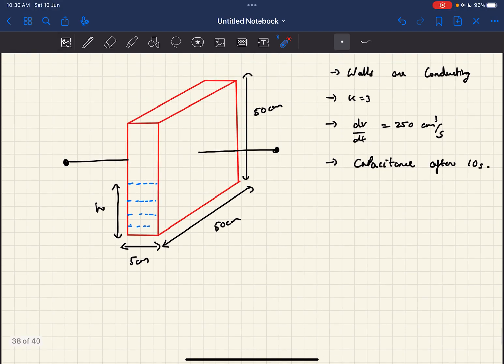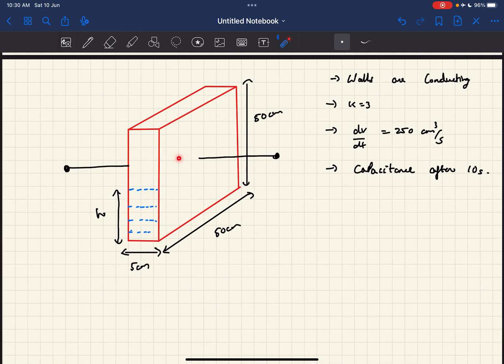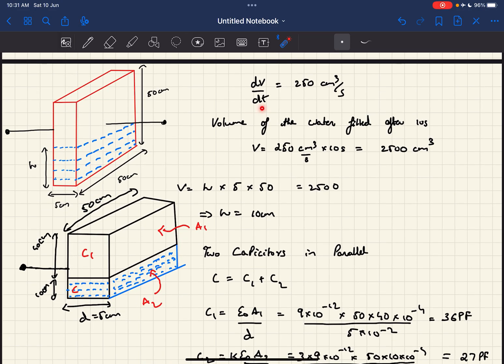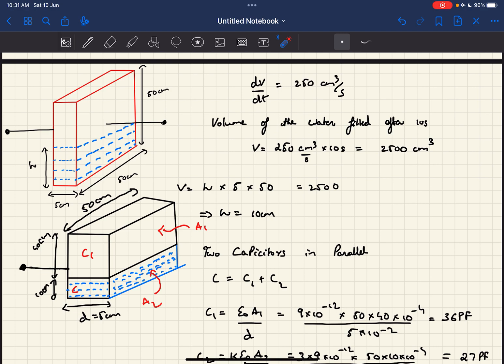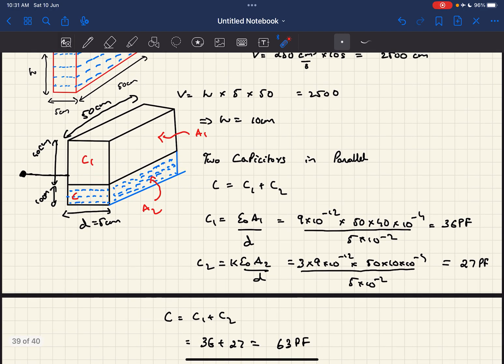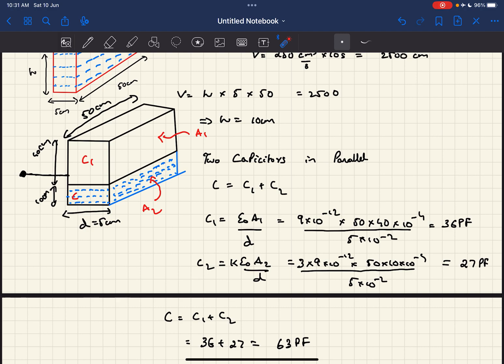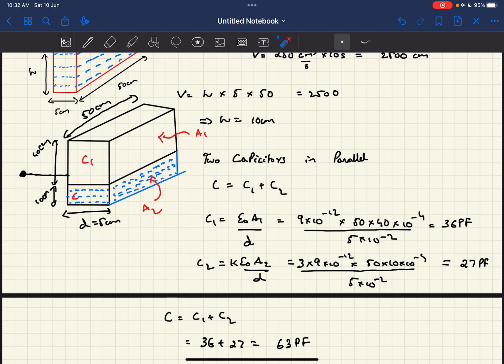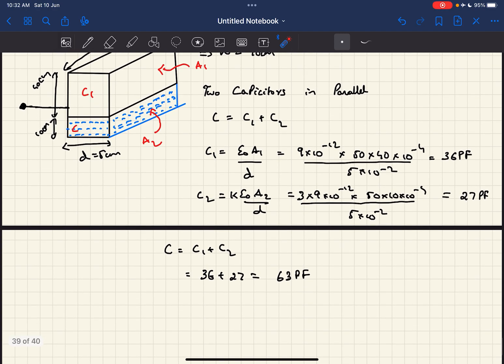JEE Adv 2023 | A container has a base of 50 cm × 5 cm and height 50 cm, as shown in the figure.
Also comment down your doubts if you have any :).
Question : A container has a base of 50 cm × 5 cm and height 50 cm, as shown in the figure. It has two
parallel electrically conducting walls each of area 50 cm × 50 cm. The remaining walls of the
container are thin and non-conducting. The container is being filled with a liquid of dielectric
constant 3 at a uniform rate of 250 cm3s−1
. What is the value of the capacitance of the container
after 10 seconds? [Given: Permittivity of free space 𝜖0 = 9 × 10−12 C2N
−1m−2, the effects of the non-conducting walls on the capacitance are negligible].